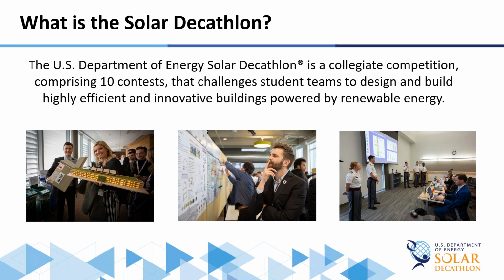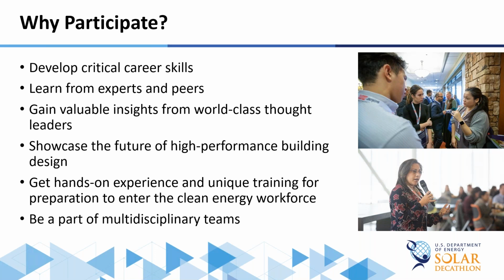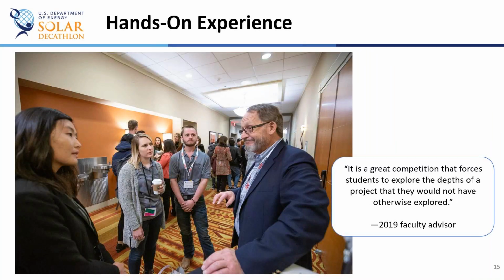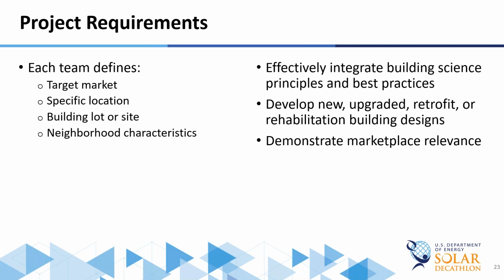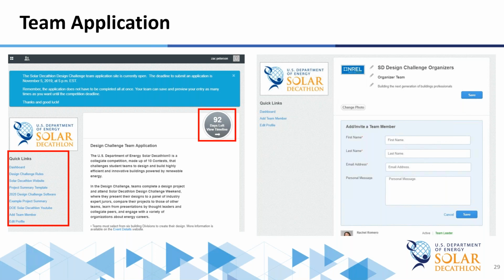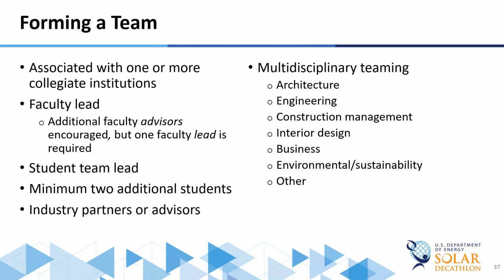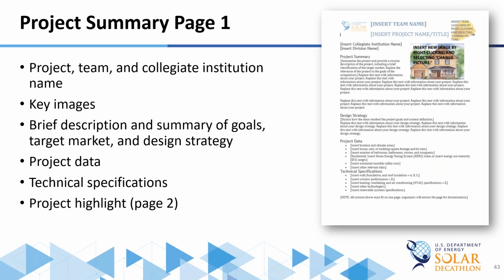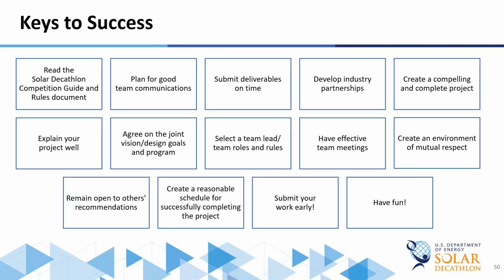Kick-Start your 2020 Design Challenge Project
A presentation from the U.S. Department of Energy's Solar Decathlon, with Sam Rashkin, event co-director; Rachel Romero, competition manager; and Zachary Peterson, assistant competition manager. Presented in August 2019.